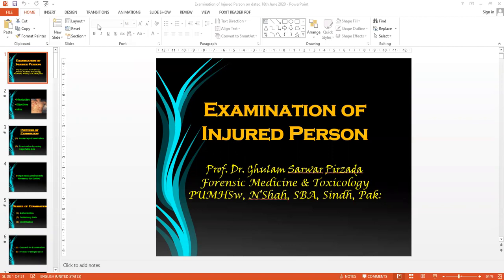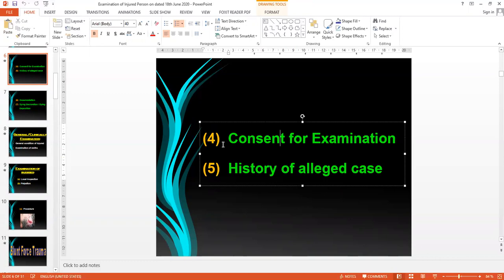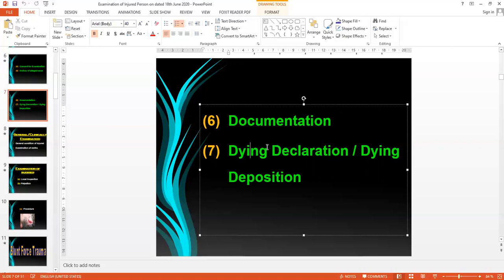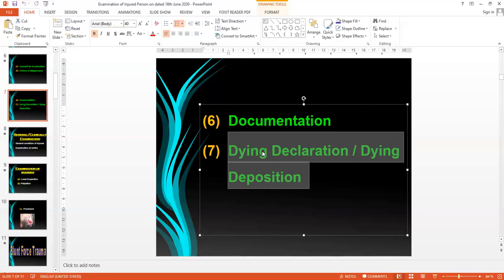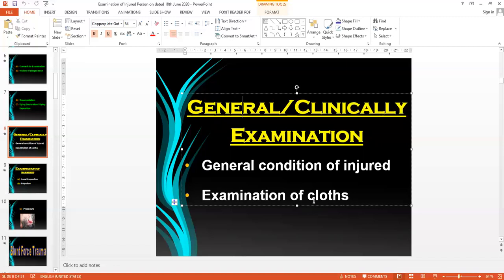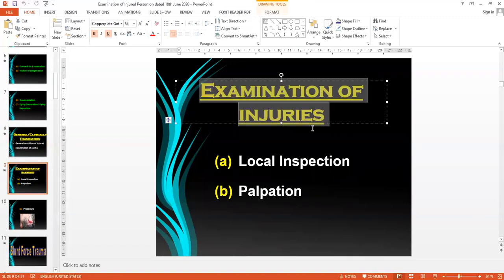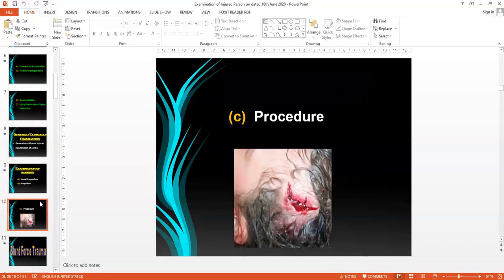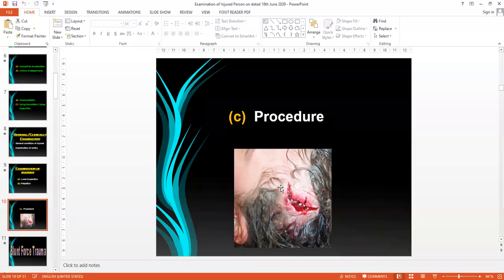Examination of injured Person online Classes on datred 18th June 2020